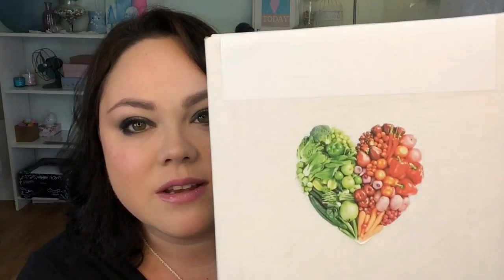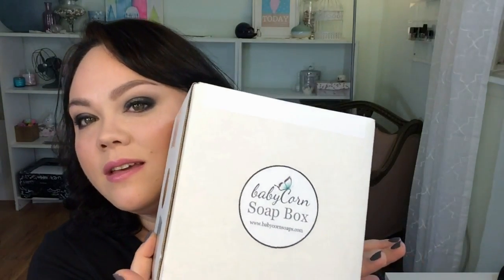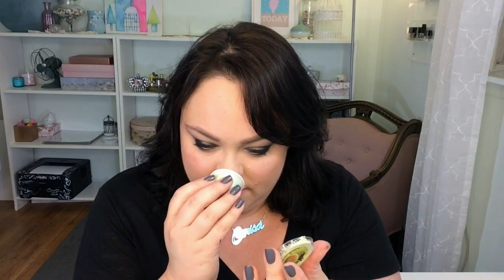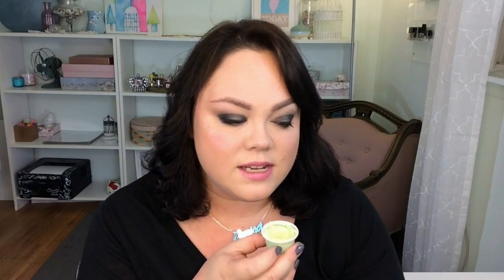BabyCorn Soaps August 2015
Support this clever and high quality small business.

*This box was sent to me for review.